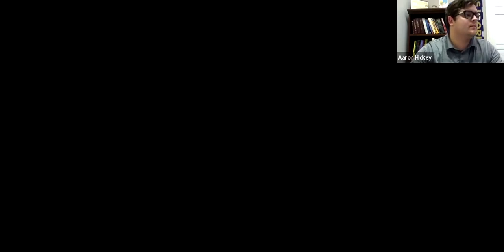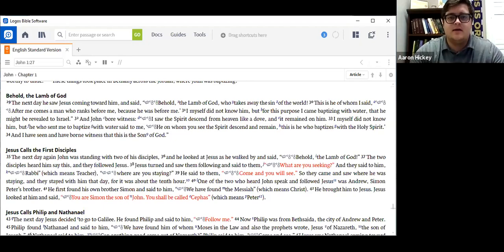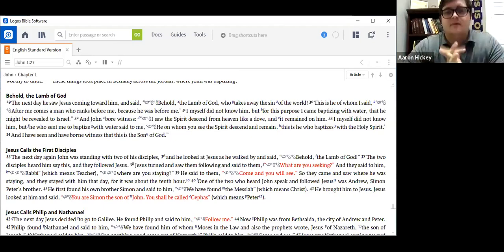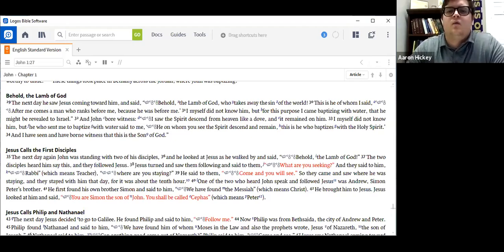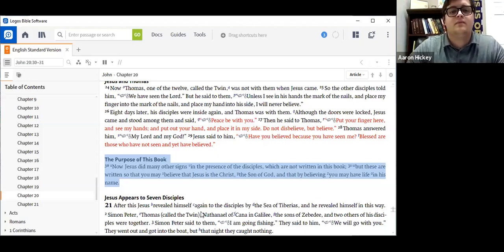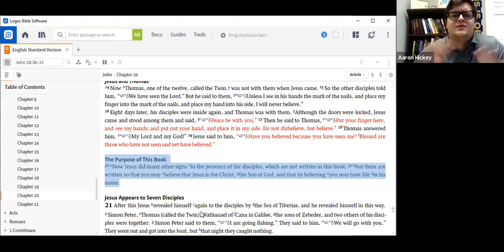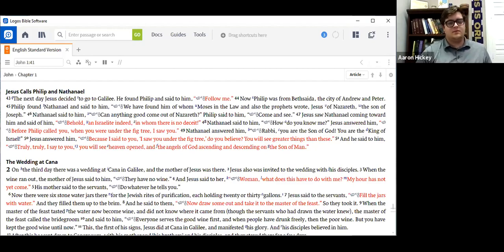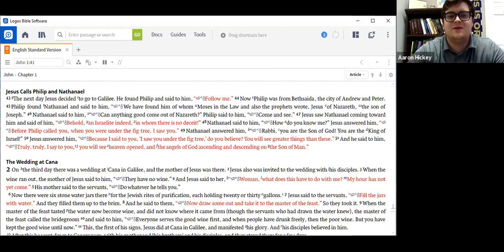Thursday Morning Bible Study for May 21, 2020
Vicar Aaron leads the Chapter 1:29-51 of John's Gospel